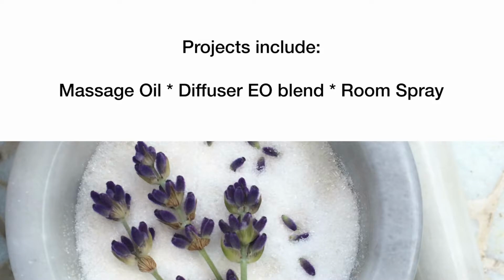Aromatherapy Foundational Concepts | Nature Notes Aromatherapy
Aromatherapy Foundational Concepts | Online learning

Learn how to use essential oils safely and effectively. For course curriculum, click on the link above.
Course includes a workbook.

Bio
Hello there! Thanks for checking out my video. My name is Deanna Russell and I’m the founder of Nature Notes Aromatherapy. I’m positively in love with essential oils! I’m  a clinical aromatherapist and instructor on aromatherapy and related subjects.

Aromatically yours, Deanna